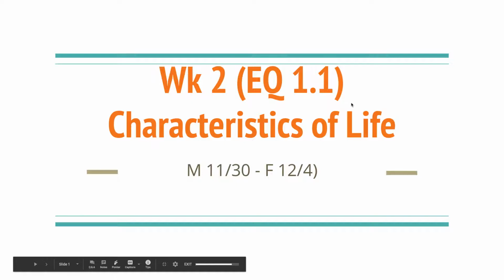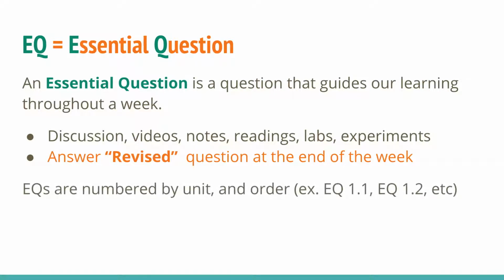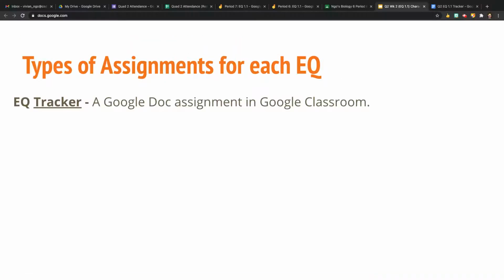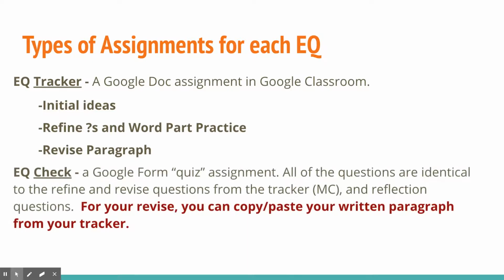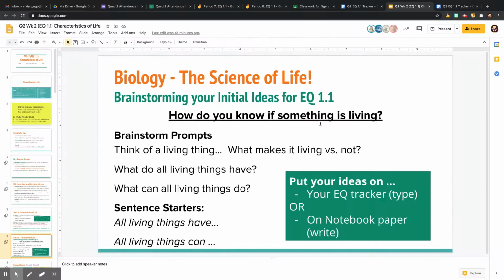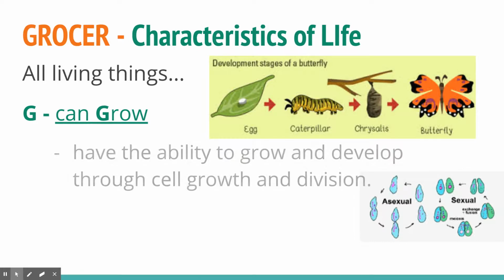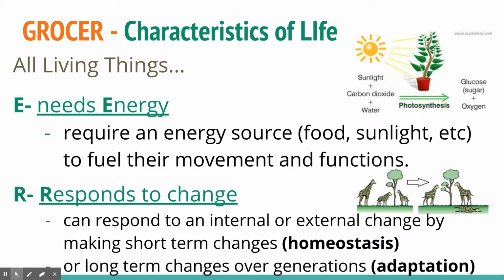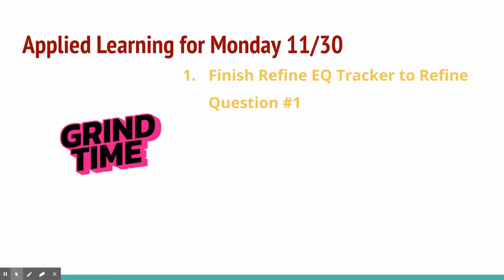Monday, 11/30: Intro to EQ 1.1 Characteristics of Life